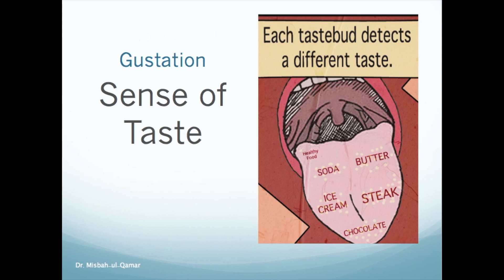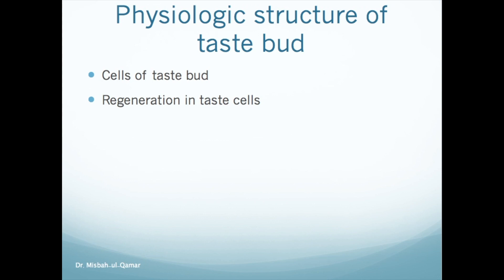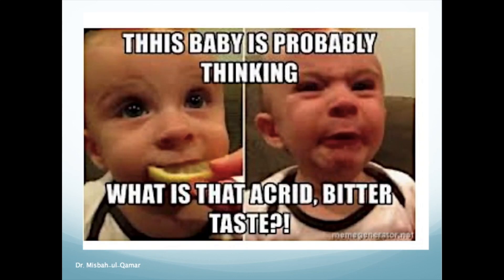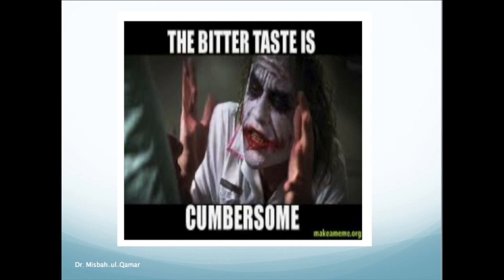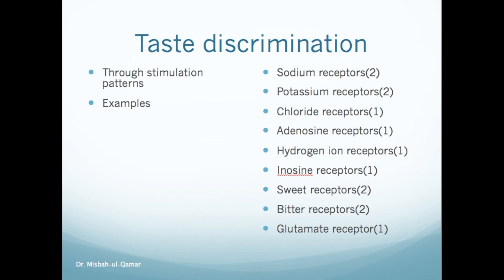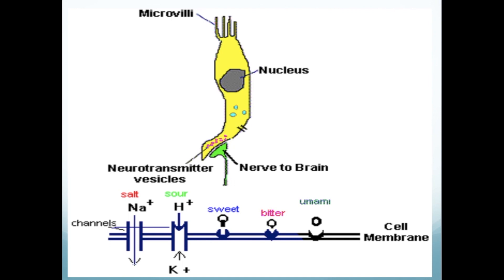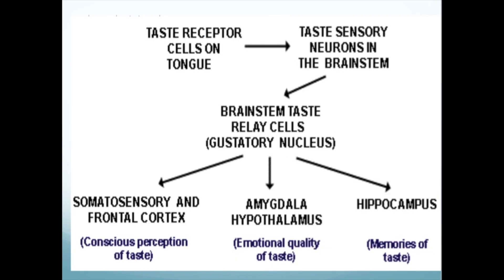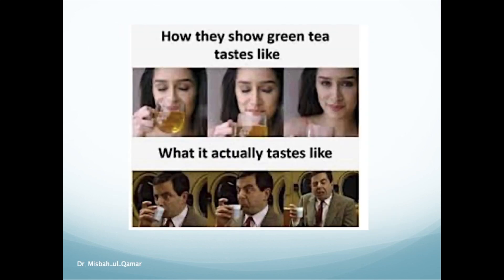Lecture of Dr. Misbah ul Qamar for 2nd yearon topic taste